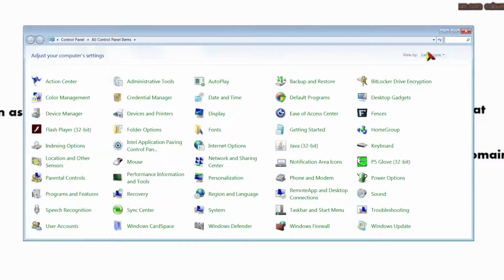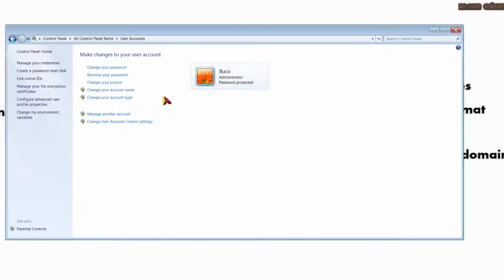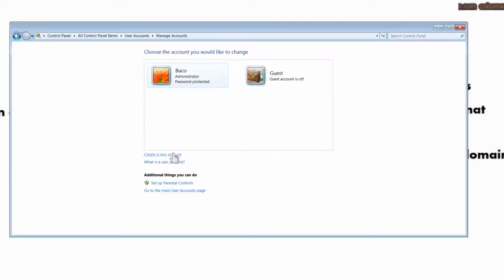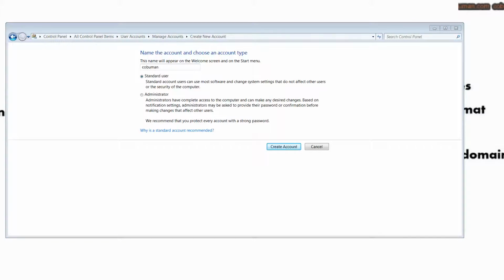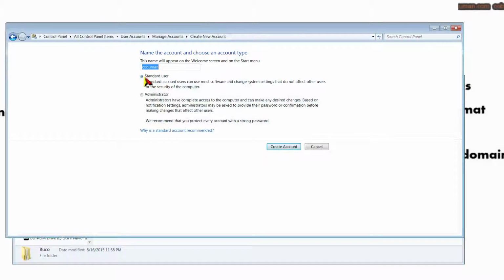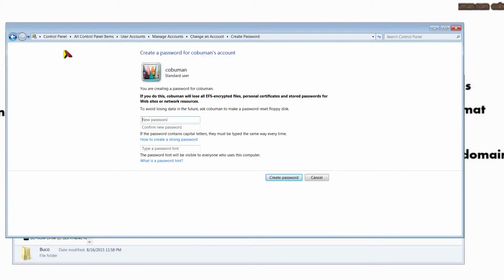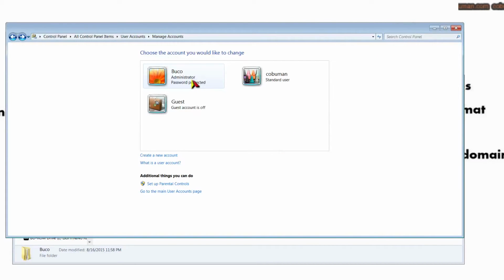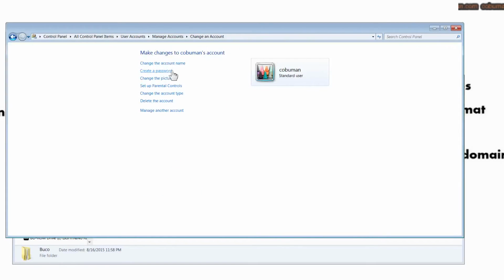Tech Support Courses Desktop Support, How to Create a Computer Login Account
Hey, I did pretty good on this video. I hope you like it.